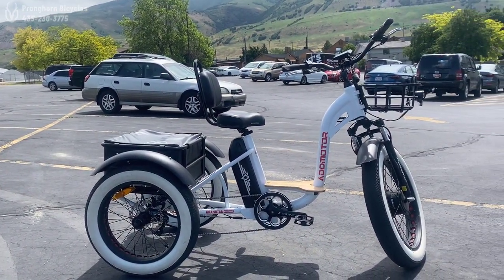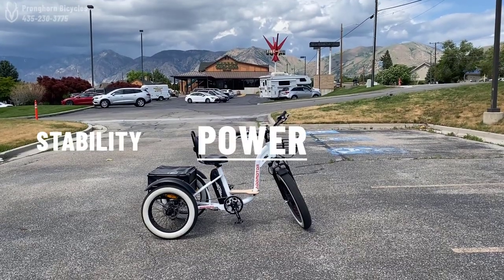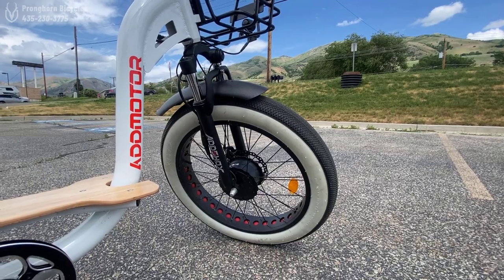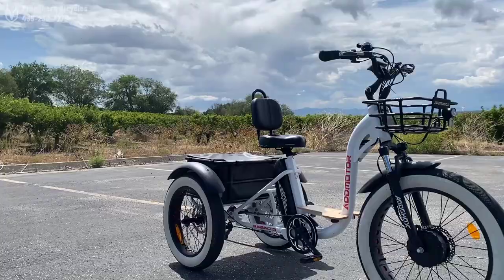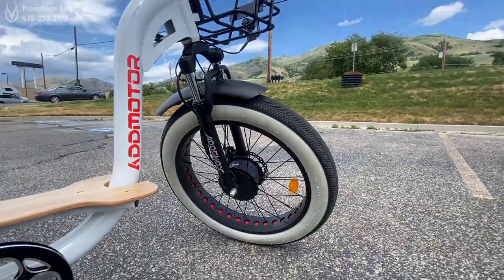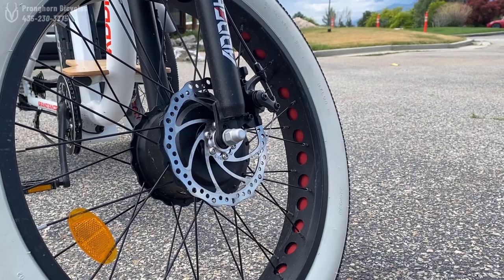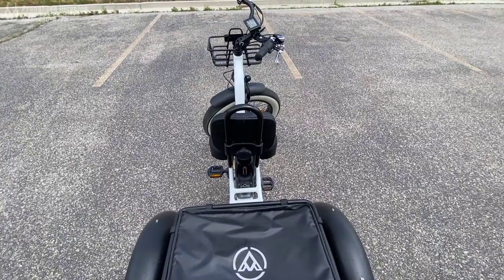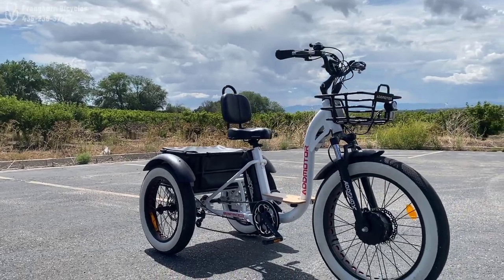Addmotor M-340 Grandtan TRIKE Review | What to watch out for! 🚨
Addmotor's M-340 Grand tan tricycle is a great ebike or etrike option for some riders. Today we take a look at what this electric bike has to offer and we give it an honest review.

Pronghorn Bicycles is here to help you. We've got shops throughout Northern Utah.